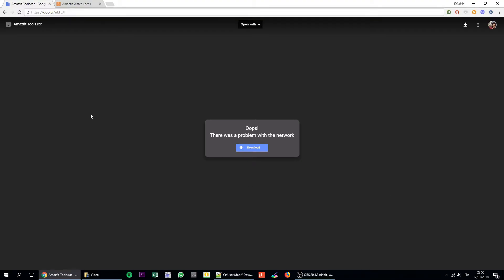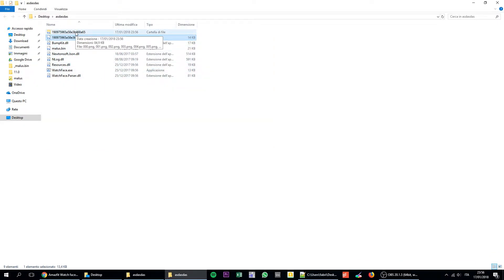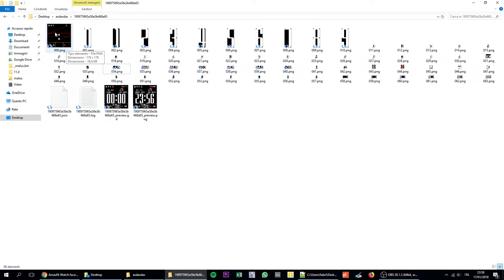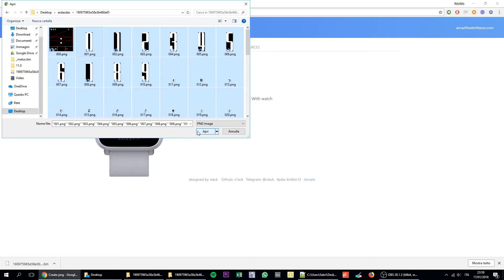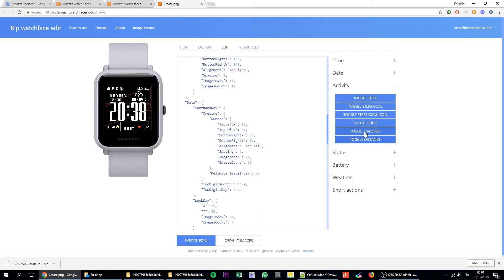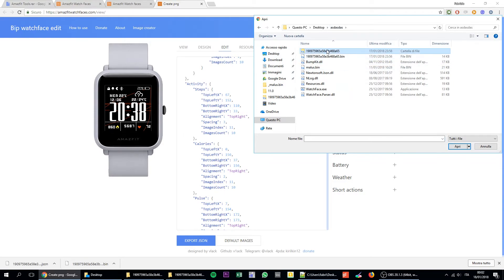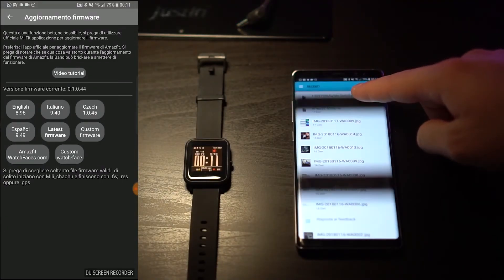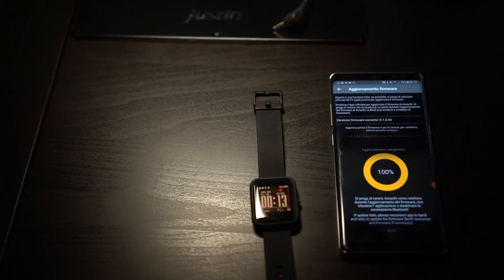How to Install Custom Watchface Amazfit Bip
Heya!

Please keep in mind that this guide and tutorial is a bit long but will explain in detail how to create and edit watchfaces for your amazfit bip!